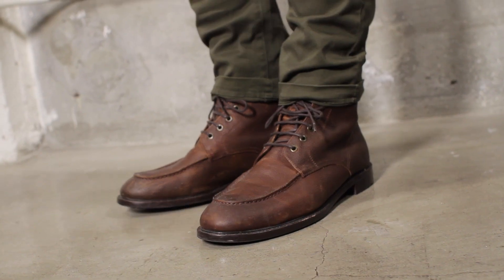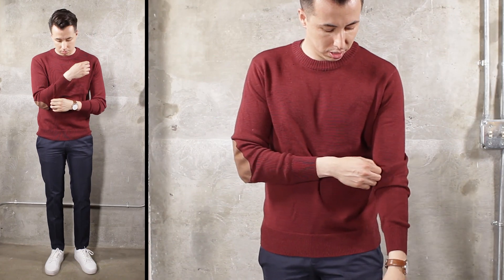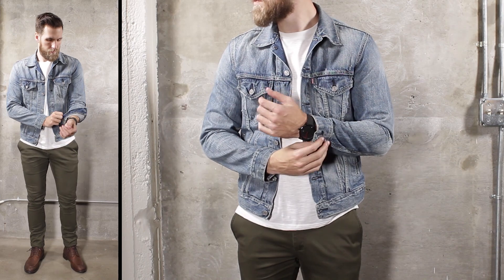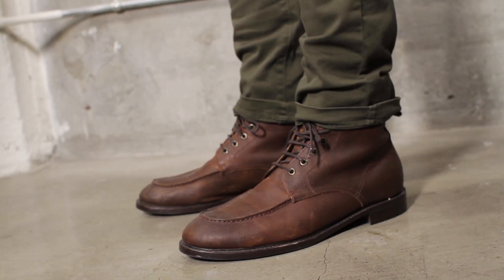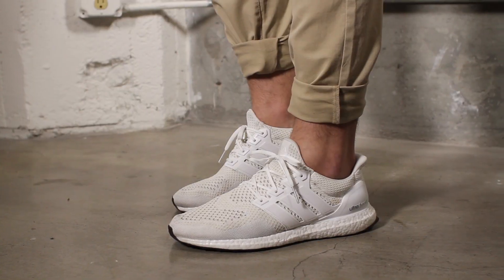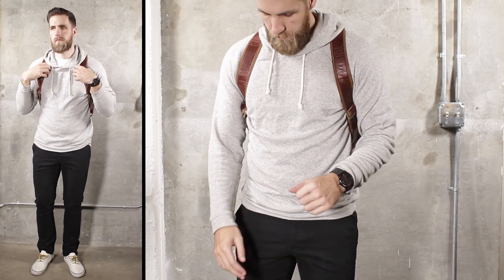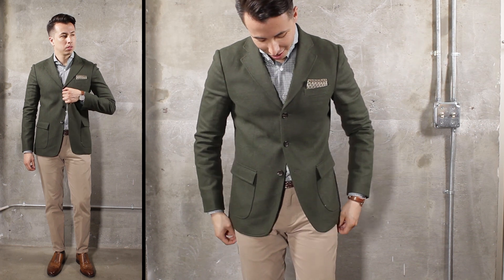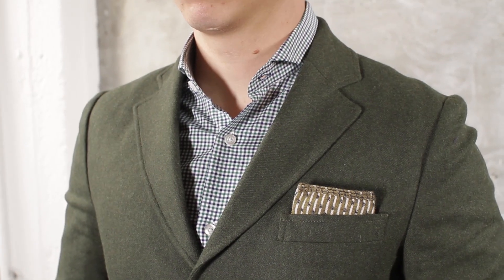How to Wear Chinos for Every Occasion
Gent's Lounge shows you how to wear chinos in 5 easy outfits.